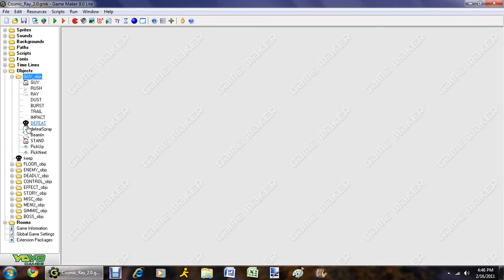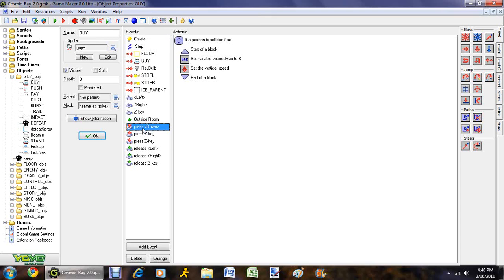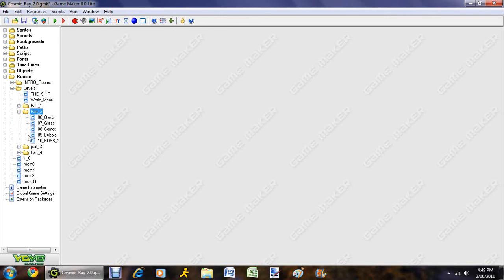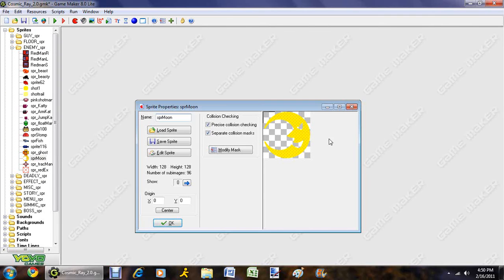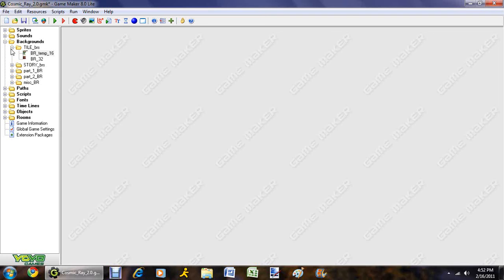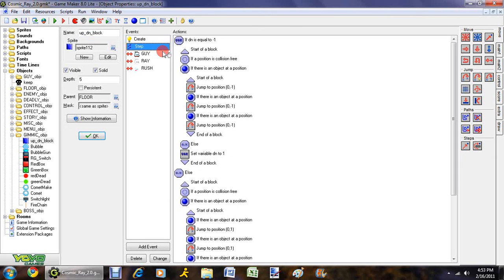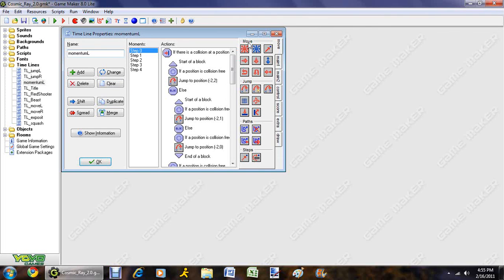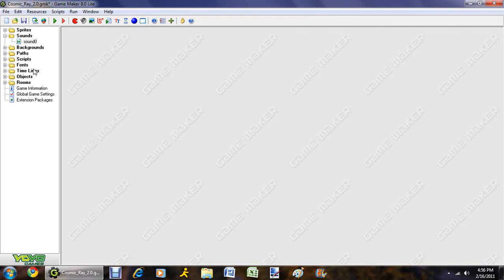Platformer in GameMaker part 1: Overview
I show some of the things that go into making a game.

Cosmic Ray is a game with wall-jump and sloped ground.